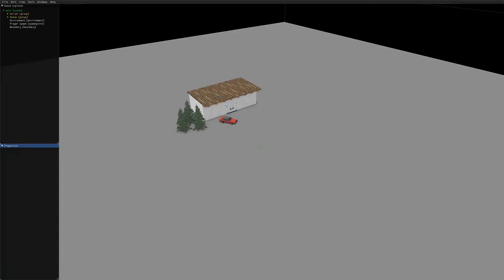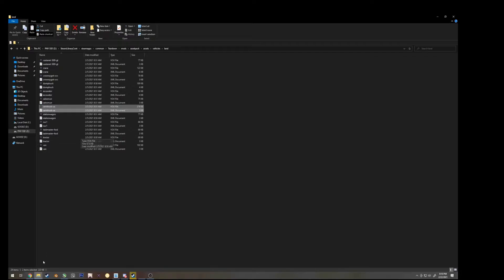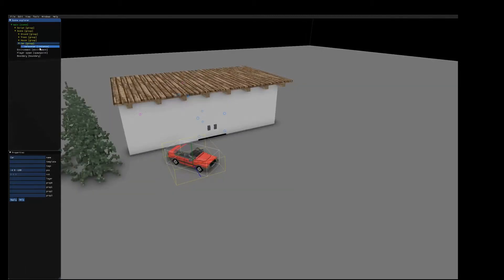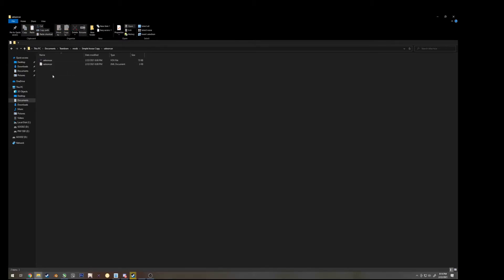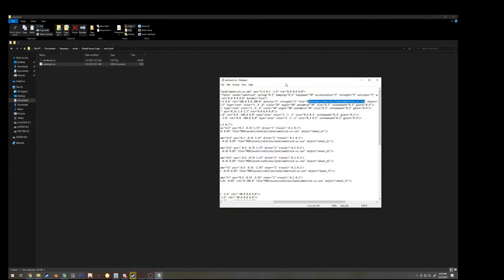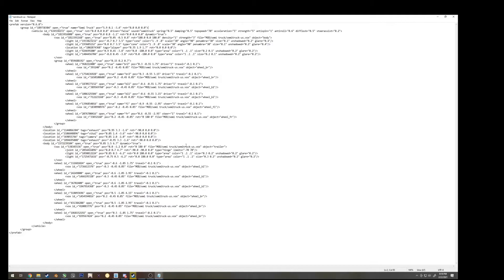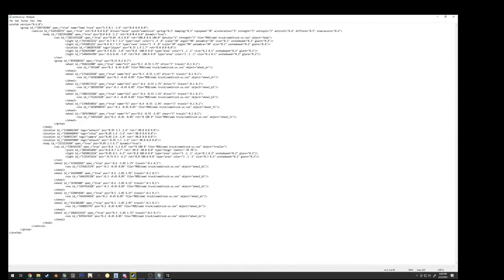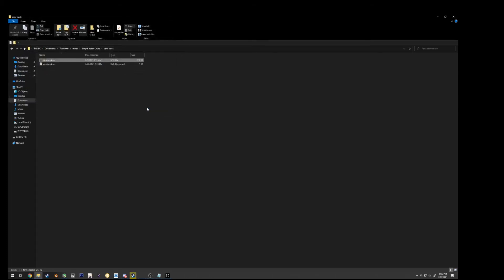Teardown Tutorials: Importing Vehicles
Here I will show you how to import the vehicle assets provided in Teardown into your own custom maps using the new Teardown Editor!